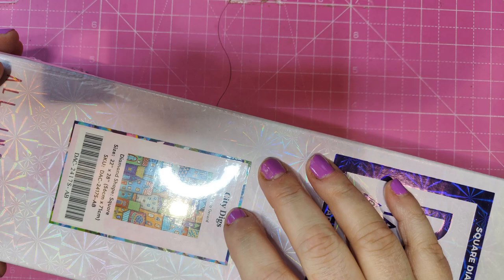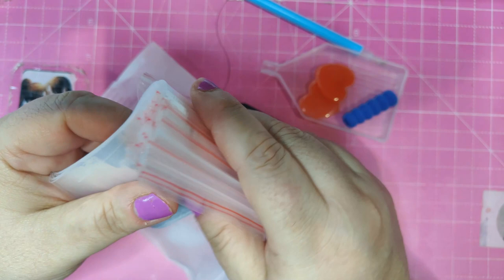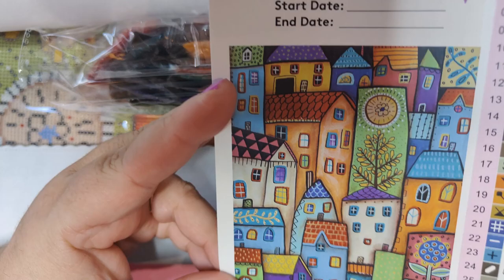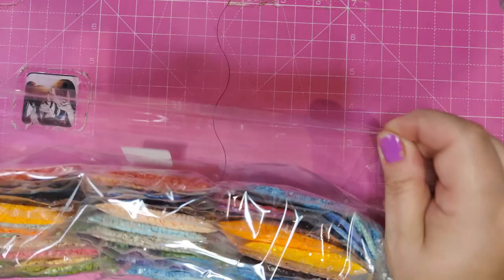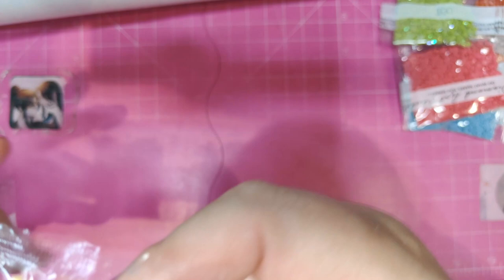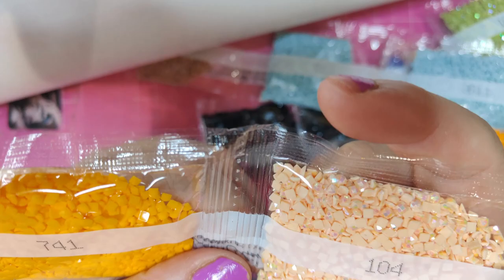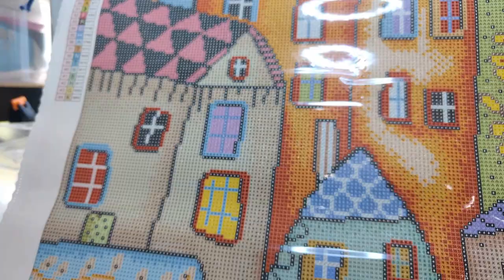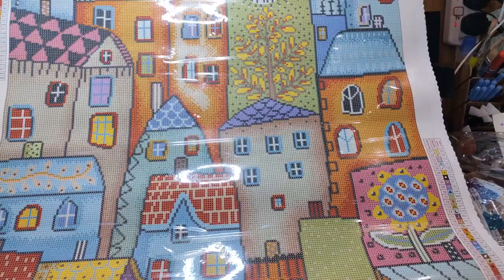Unboxing a Diamond Art Club, City Digs by Karla Gerard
Hello and welcome to another video from yours truly.

This is a link to my Etsy store with diamond painting an cross stitch accessories.

My awesome diamond painitng pen turner based in the UK